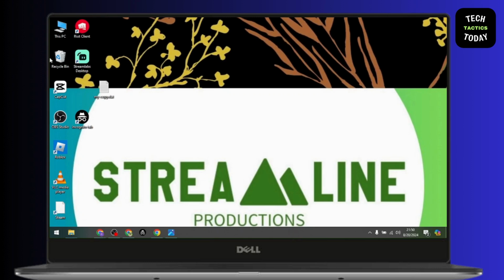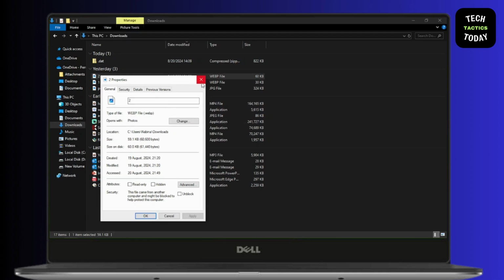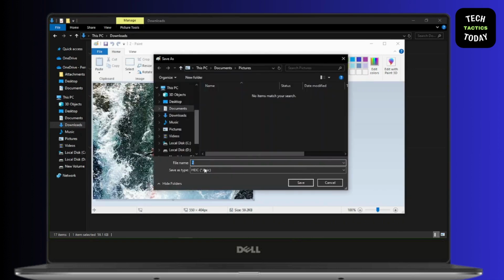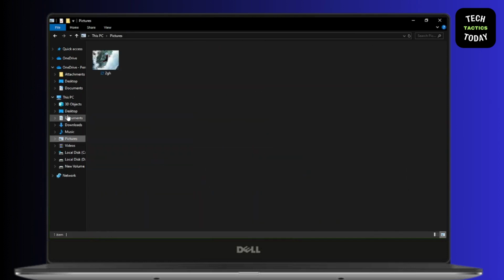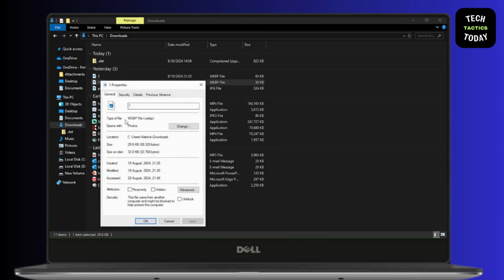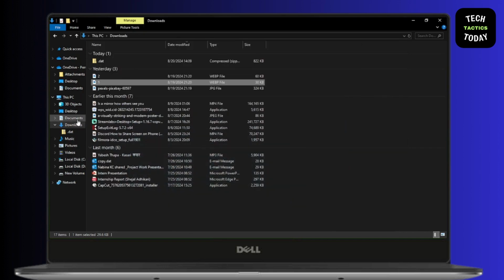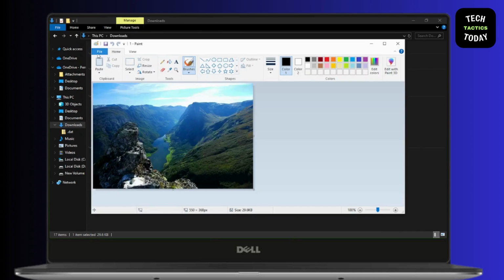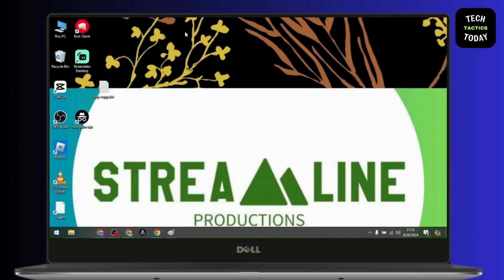How to Convert WEBP Images to JPG, GIF, or PNG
How to Convert WEBP Images to JPG, GIF, or PNG: Welcome to our step-by-step guide on How to Convert WEBP Images to JPG, GIF, or PNG! If you need to convert WEBP files to more widely used formats like JPG, GIF, or PNG, this video will walk you through the process. We’ll cover various methods and tools for converting your images, ensuring you can easily switch between formats for different needs or applications.

What You'll Learn:

Different tools and methods for image conversion
Step-by-step instructions for converting WEBP files using software and online tools